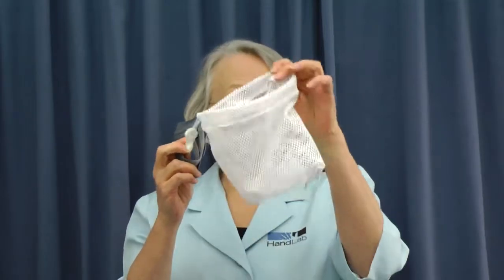Push MetaGrip Care Instructions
This instructional video shows how to clean and care for the Push MetaGrip Thumb Brace.